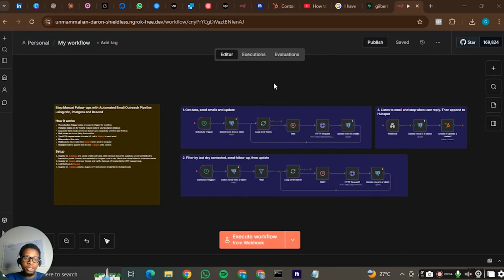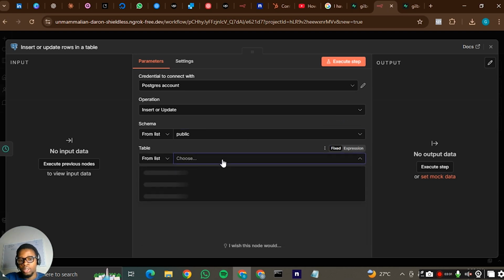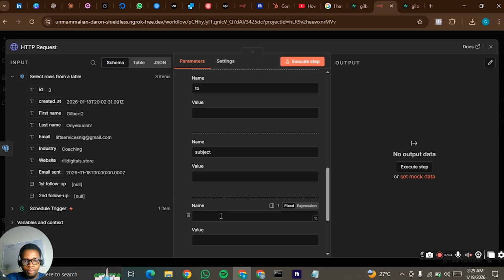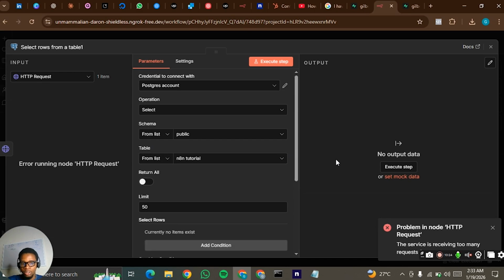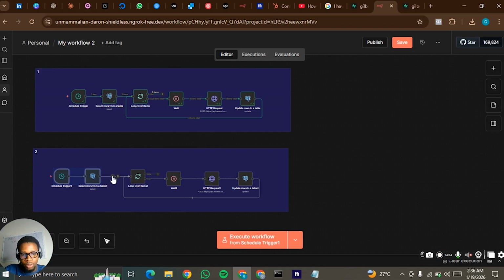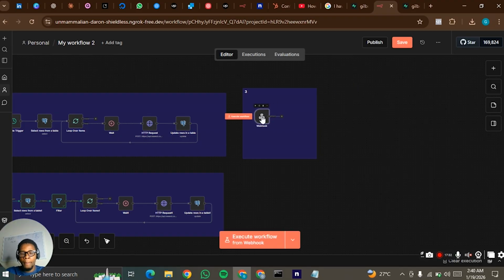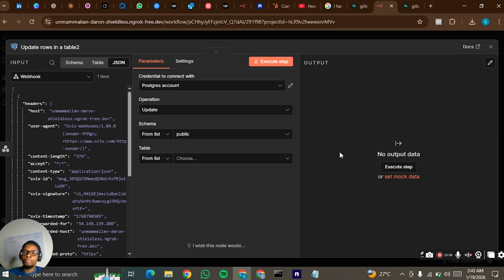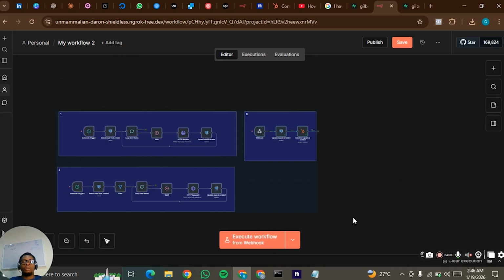Stop Manual Follow-ups with Automated Email Outreach Pipeline using n8n, Postgres and Resend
Stop Sending Cold Emails Manually - Automate Everything with n8n

I build automation workflows for businesses, and this is one of my favorites. Learn how to create a 3-stage cold email system that sends, follows up, and tracks everything automatically.

What You'll Learn:
- Set up automated email sequences with Resend
- Schedule intelligent follow-ups (3-day intervals)
- Track responses with webhooks
- Sync contacts to HubSpot automatically
- Build scalable outreach campaigns

Perfect For:
Sales teams, marketers, founders, and anyone doing cold outreach at scale.

Timestamps:
0:00 - Introduction
1:45 - Postgres configuration
5:27 - Resend configuration
14:31 - Follow-up setting
16:45 - Inbound receiving email configuration
22:50 - HubSpot configuration

Need custom automation for your business? DM me!